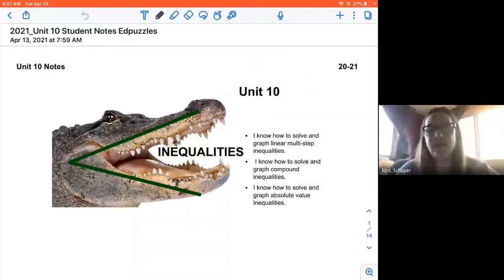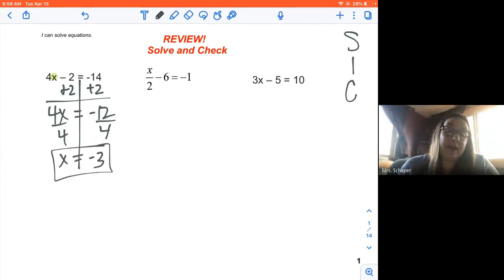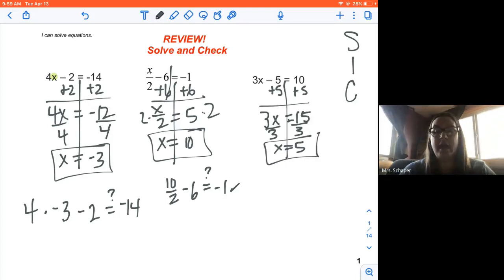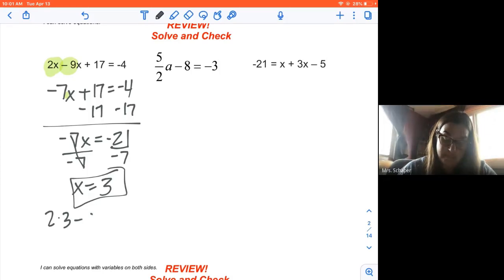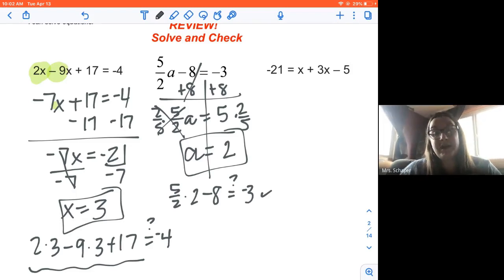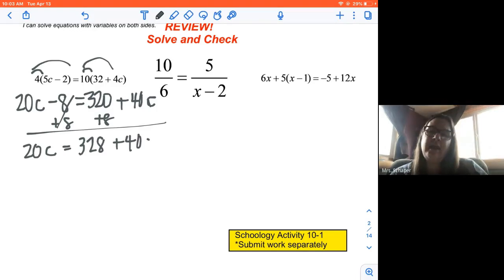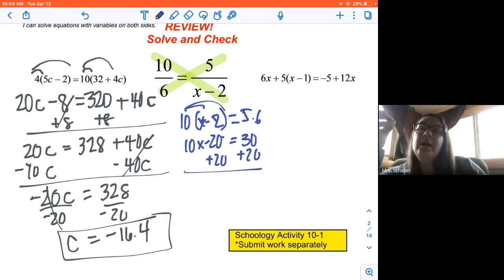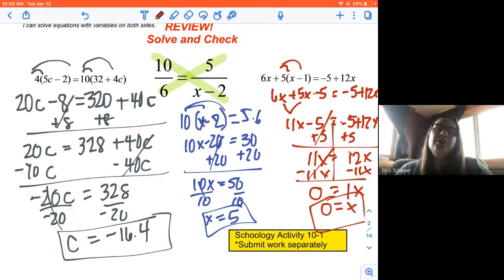2021_Unit 10 Day 1 Solving Equations